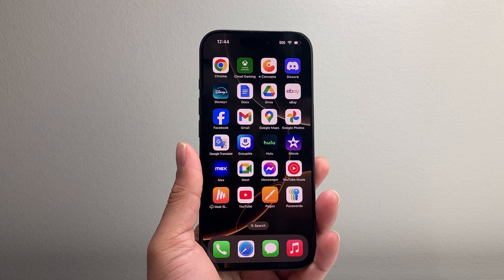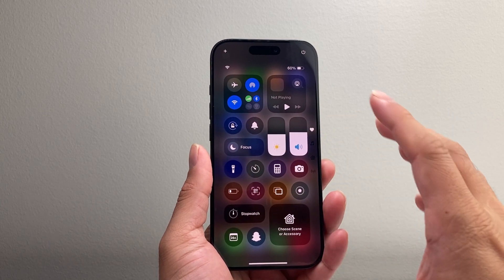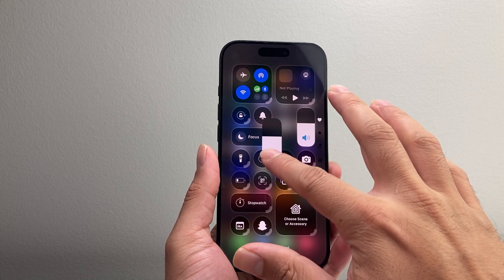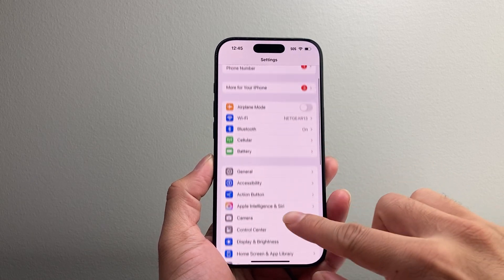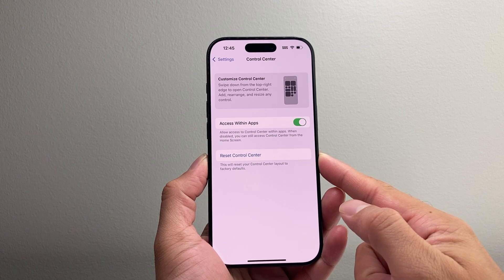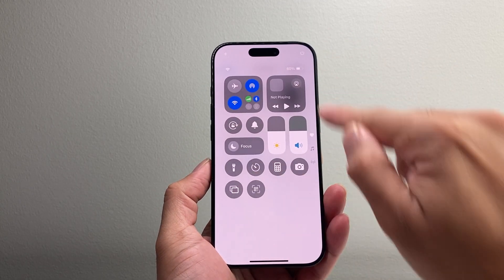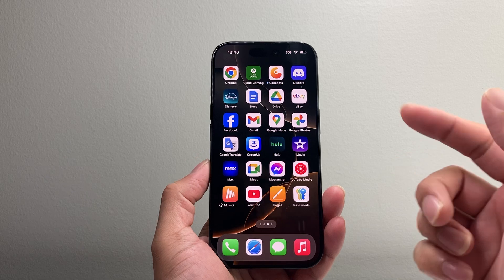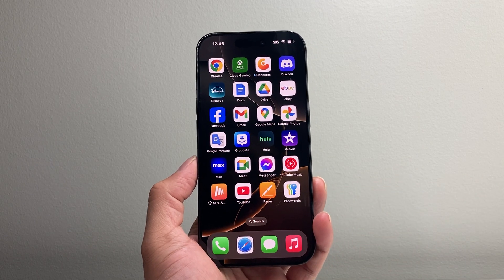How To Reset Control Center iOS 18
Let's see how to reset the Control Center on your iPhone on iOS 18!